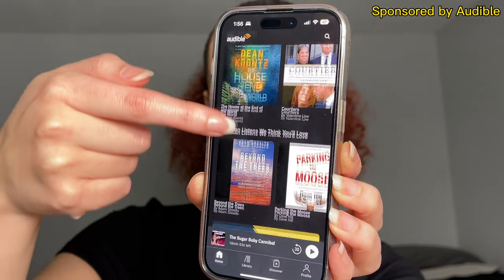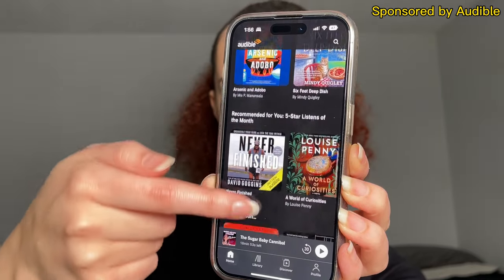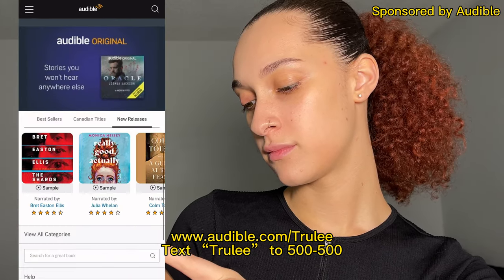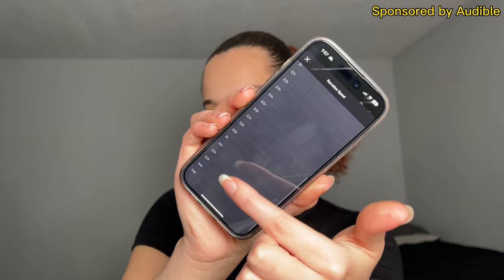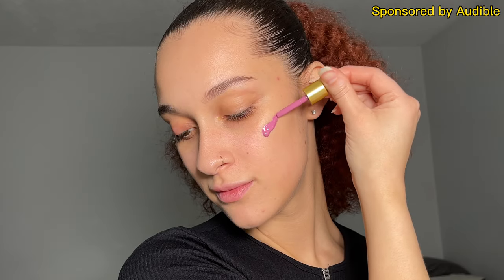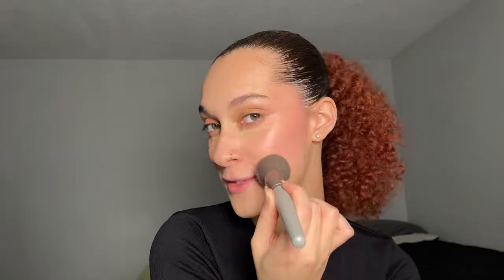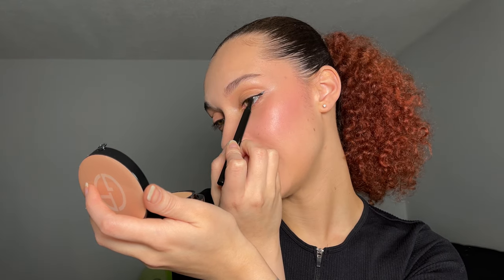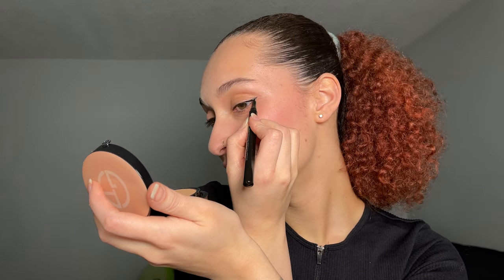my everyday makeup tutorial (natural, glowy & easy)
Don’t forget to visit Audible.com/trulee or text trulee to 500-500 to try @Audible!!